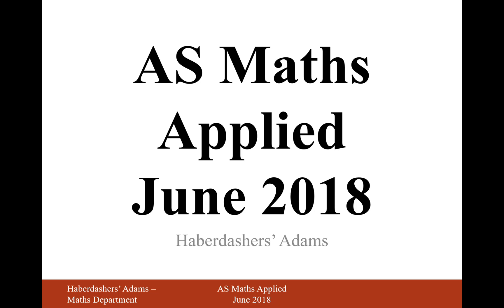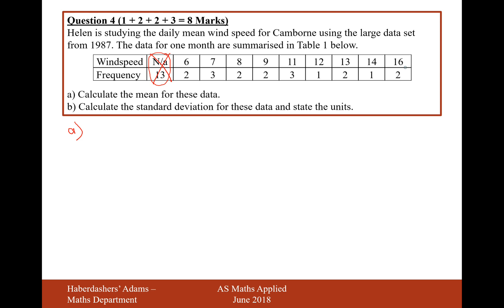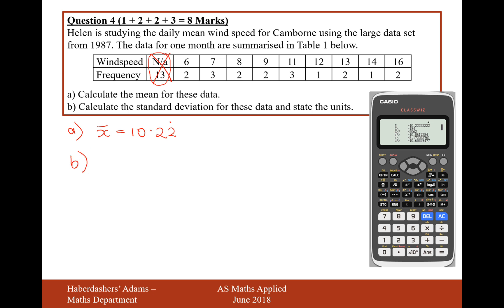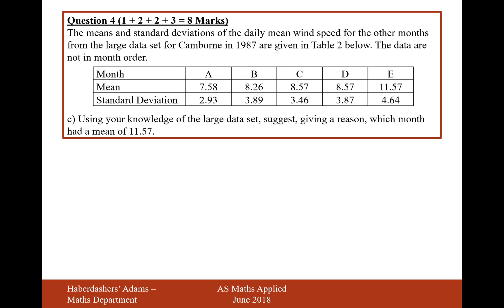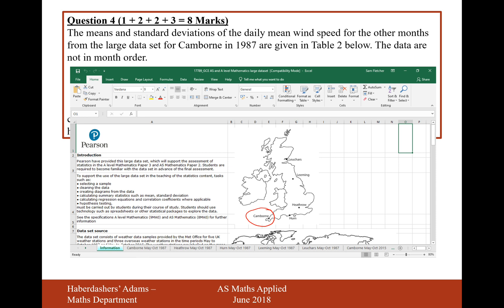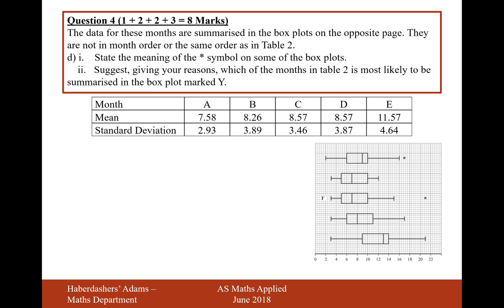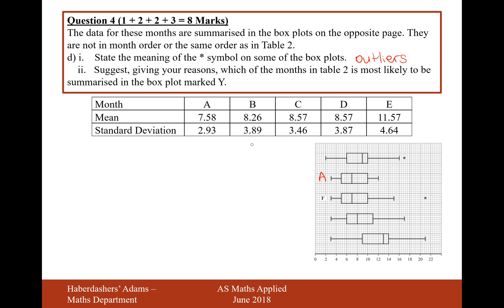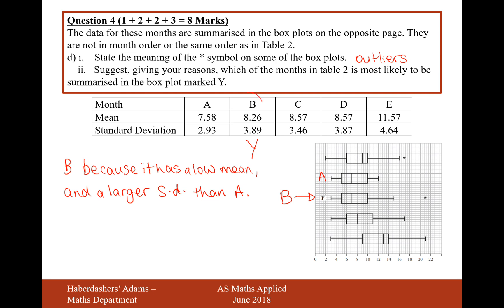AS Maths - 2018 - Applied - Q4